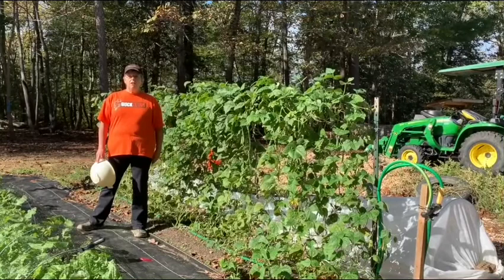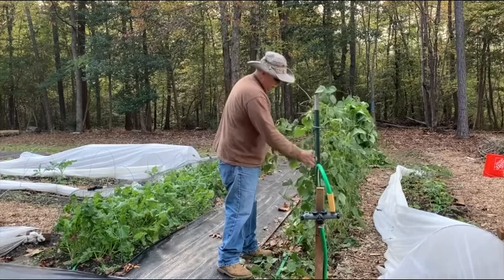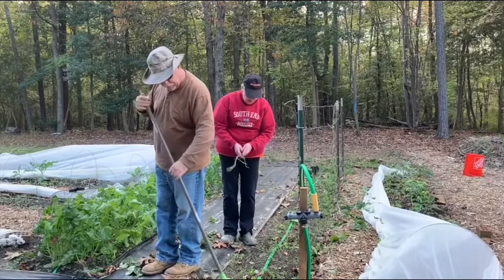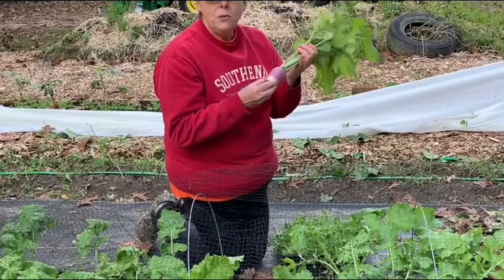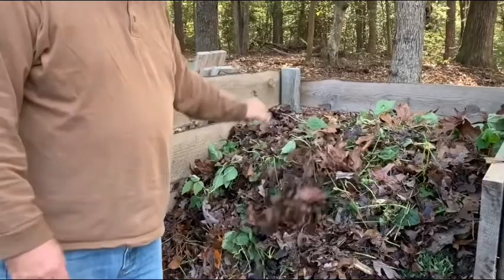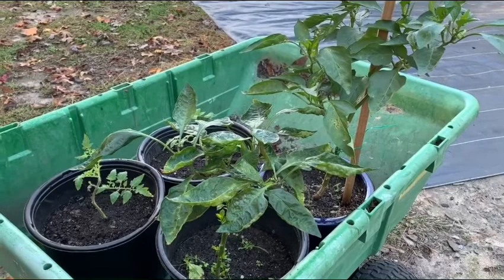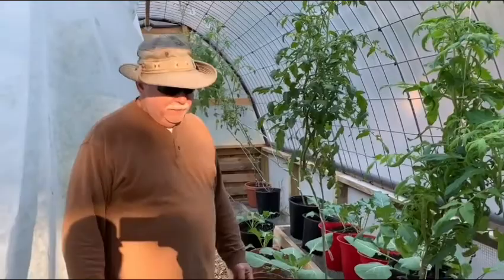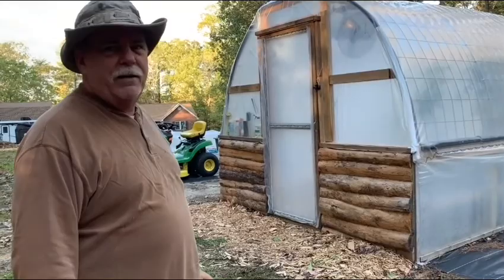#87 Frost Prep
Jack Frost is threatening to visit the pond. In preparation, Dick and Jane frost proof tomatoes and other heat-loving plants, harvest the last of the pole beans, and much more. Hanna, the greyador, joins in on her pet project – digging.